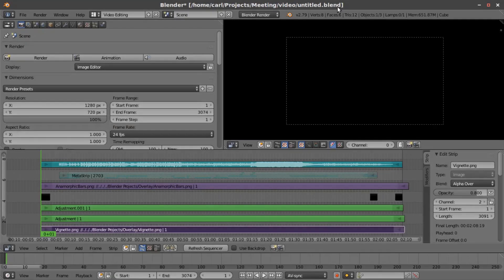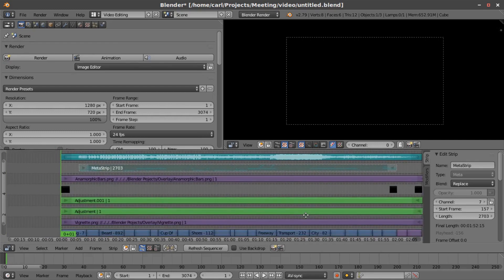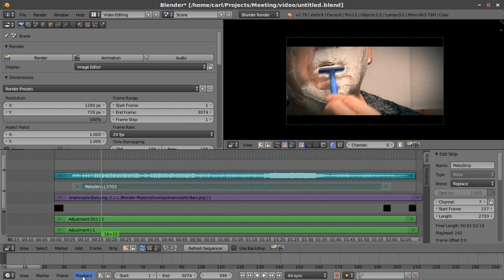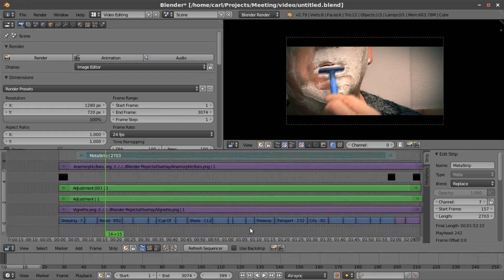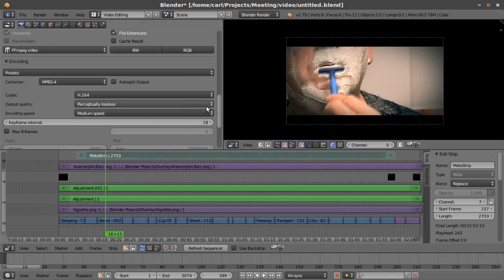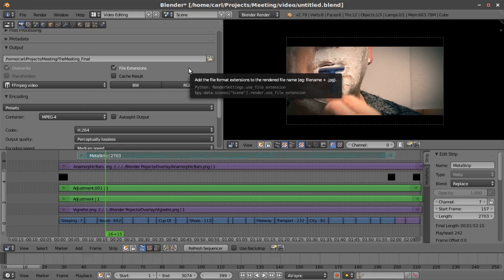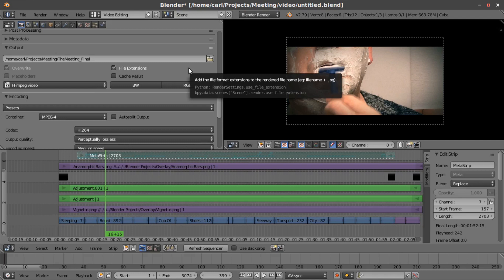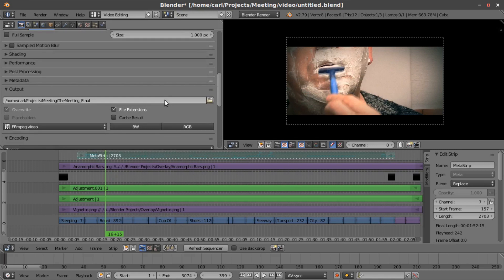Final Mix - Film Score Demo Tutorial Part Five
We import our mastered and mixed tracks back into our original blender film project for a final render.